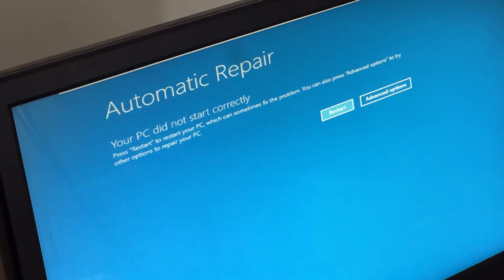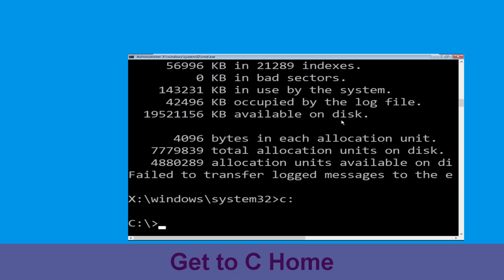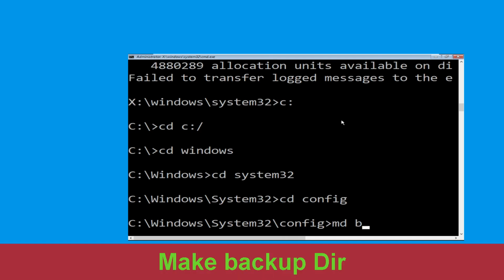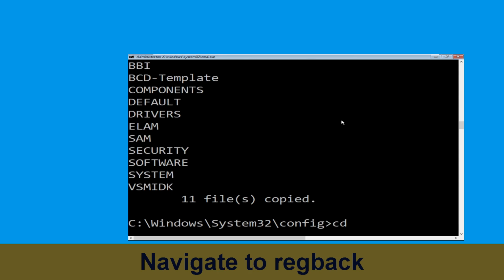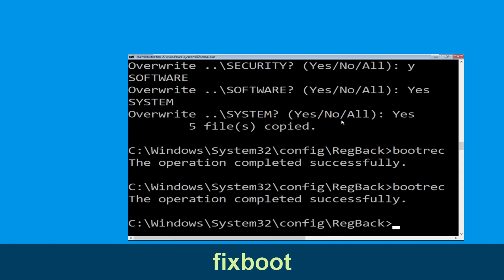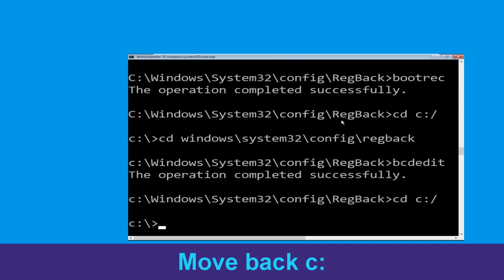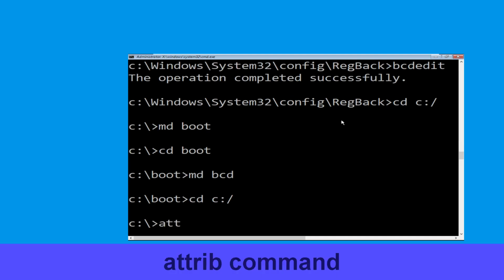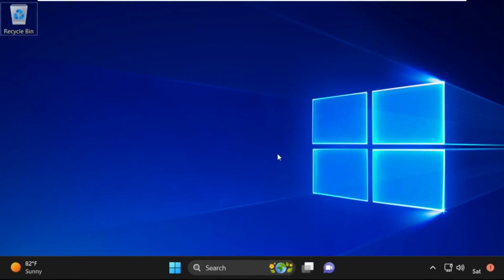WORKER_THREAD_TEST_CONDITION Windows 10 Fix Blue Screen Error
• IRQL_NOT_LESS_OR_EQUAL Error
• BAD_POOL_CALLER Error